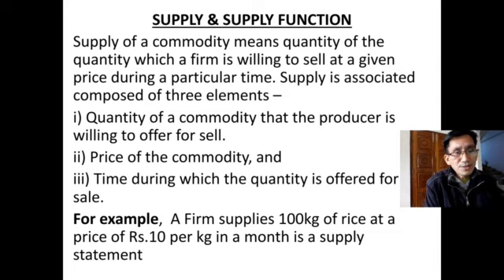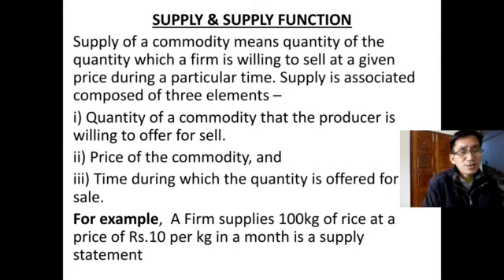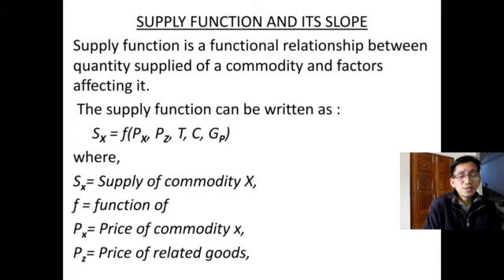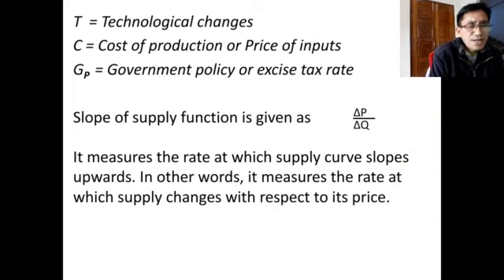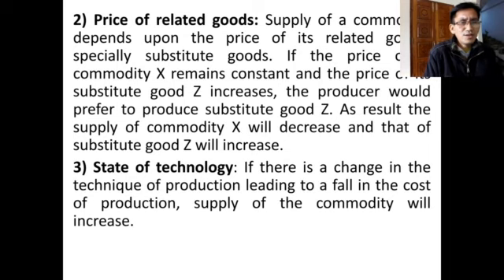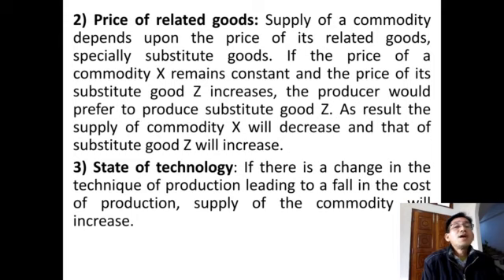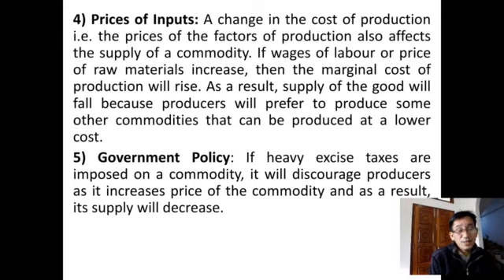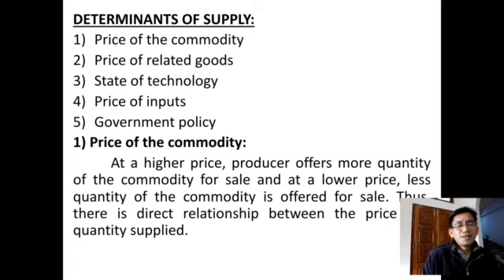SUPPLY & SUPPLY FUNCTION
Supply, definition, supply function, determinants of supply.